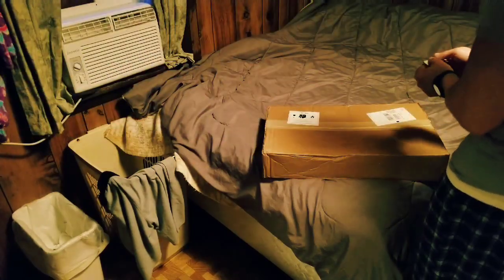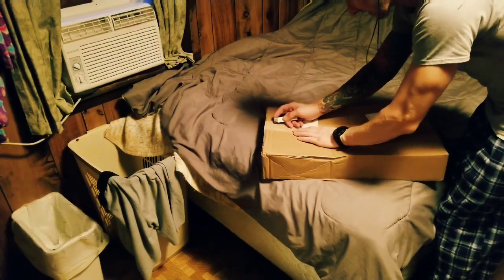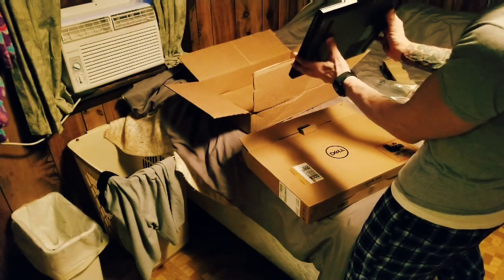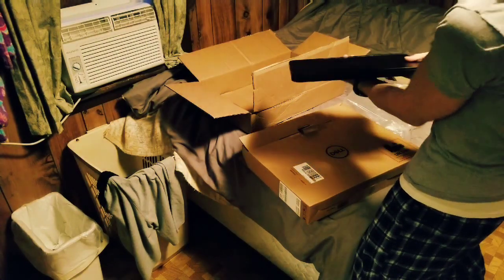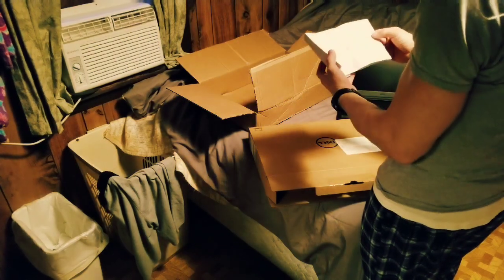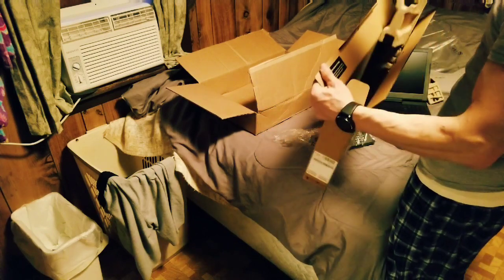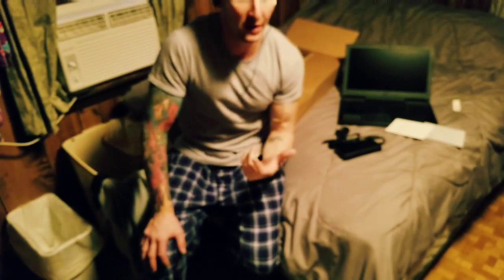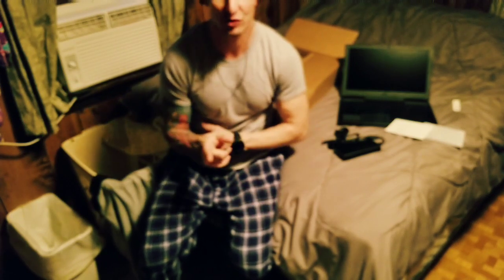Cringaholic gets cringey